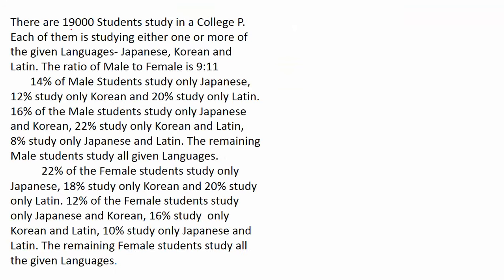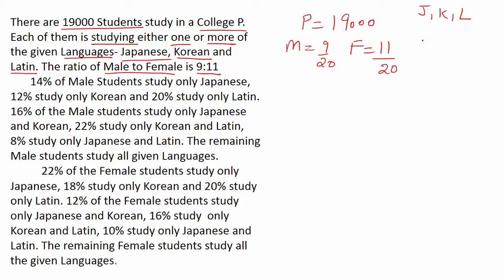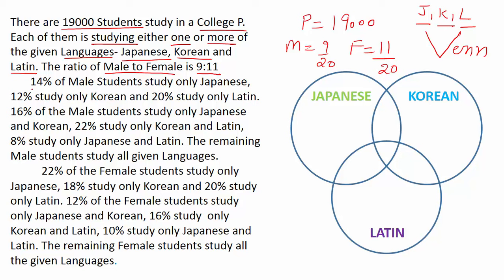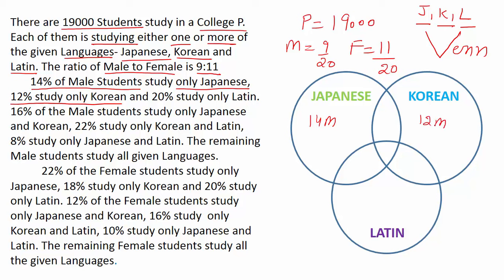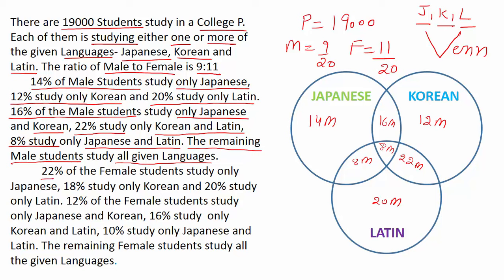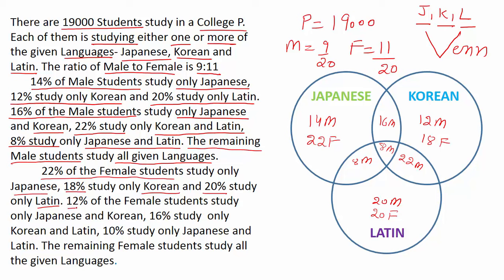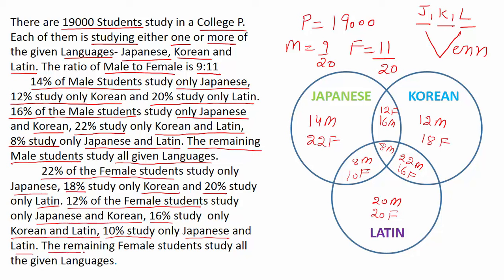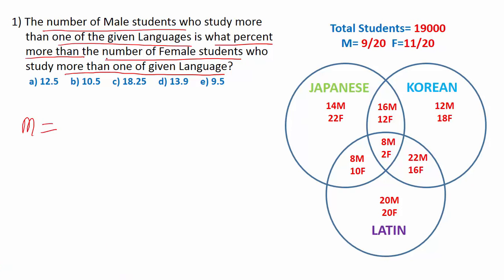Data Interpretation Shortcuts For Bank PO | SO | CLERK | AAO || Kartik Anand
Data Interpretation Shortcuts For IBPS PO,SO.CLERK,LIC AAO and CAT Exams to get 5-6 marks easily.

Description :-  Data Interpretation Shortcuts 2016 For IBPS PO,Clerk,SO,SBI PO Exam, LIC,CAT Exams to get 5-6 marks easily.In this video,I have used the simplest method to solve the CASELET Data Interpretation Questions.

Must Buy Quant Books: For Banking, SSC and Railway Exams

→ Kartik Anand

data interpretation,data interpretation shortcuts for bank po,data interpretation shortcuts for ibps po,data interpretation shortcuts for cat,data interpretation shortcuts for bank po in hindi,data interpretation tricks,Double Pie Chart, data interpretation,data interpretation shortcut techniques,Data Interpretaion techniquesI,Caselet DI,Kartik Anand